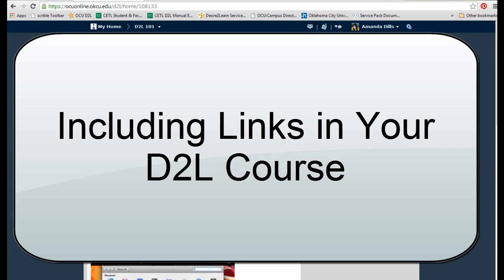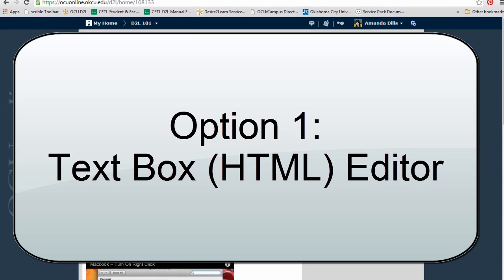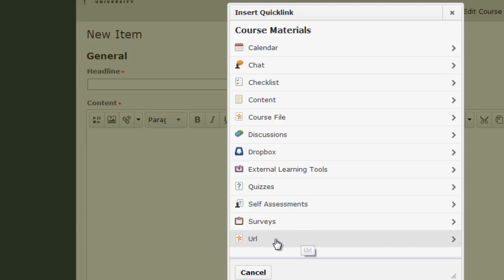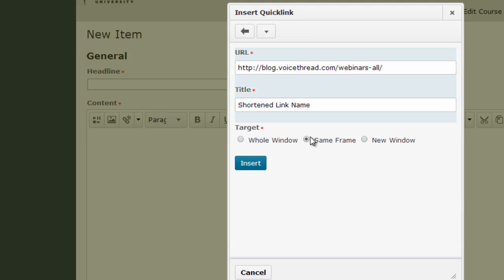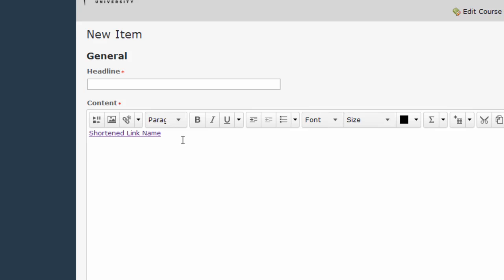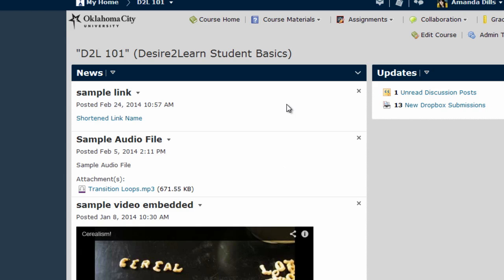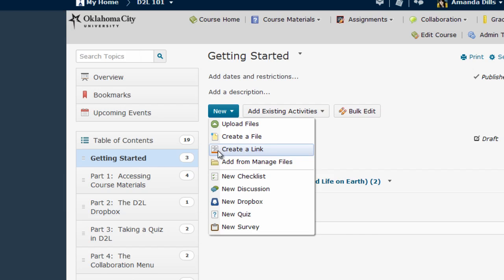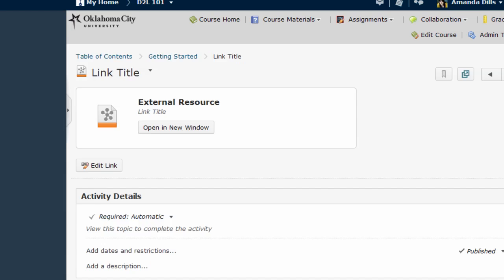Adding Links Into D2L (10.3)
(Faculty, D2L 10.3)
This video shows 2 ways to add URLs (links) into a D2L course -- via the HTML Editor and the Content Area.